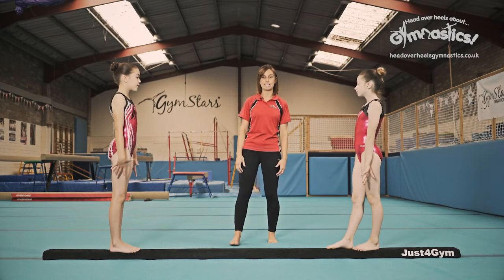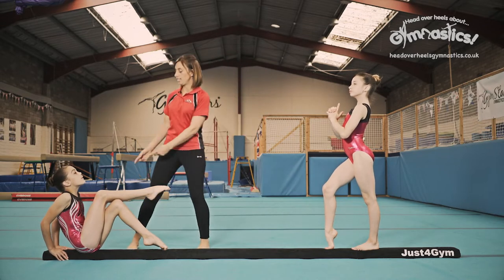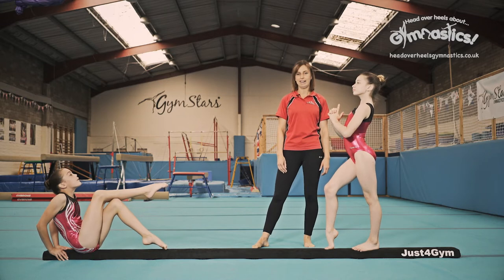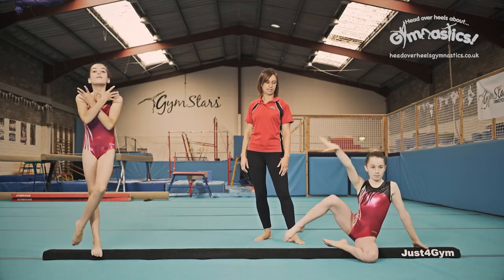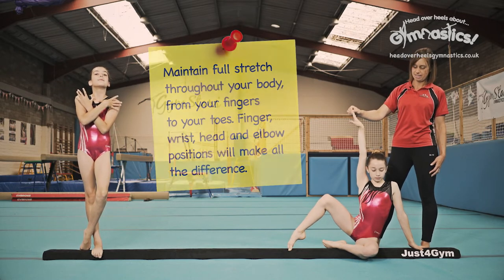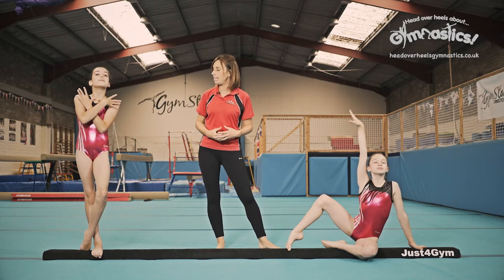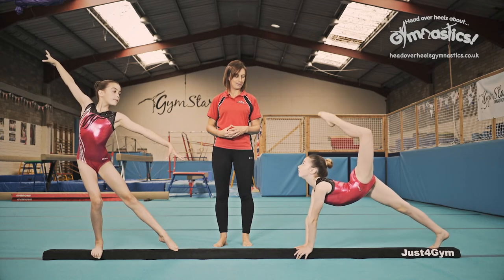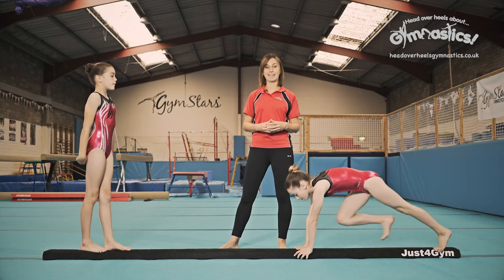Head Over Heels Gymnastics Tutorials - Artistic Poses (Full HD)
➡️Selection of great artistic gymnastics poses to try on your Gymnastics Beam. Once you have learnt these you can have a go at making up your own. It's all about posture and flair as you will learn in our video.

➡️If you like this video then you will like all of our other beam tutorials found in our Beam Playlist